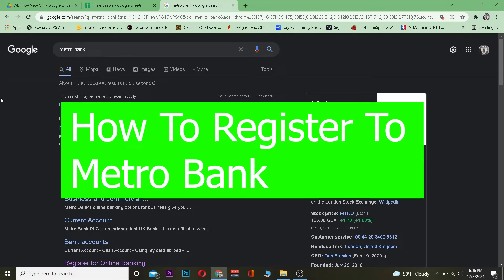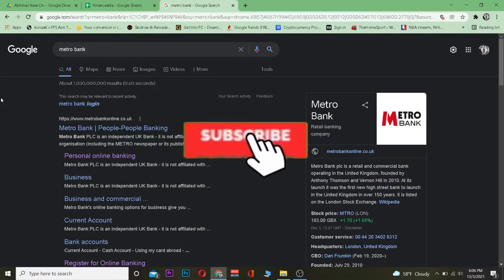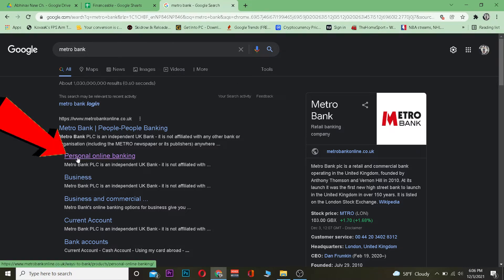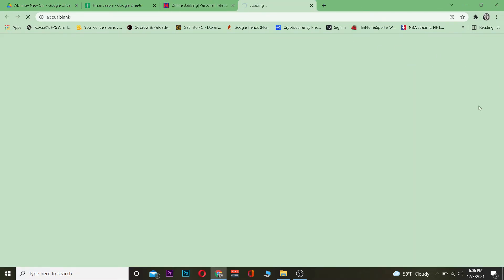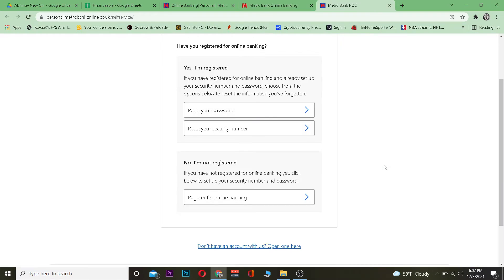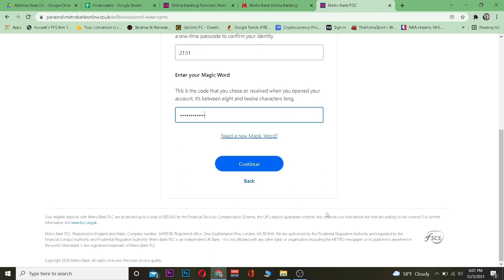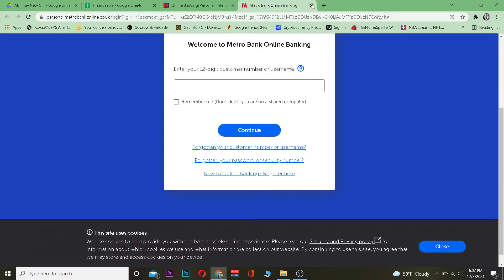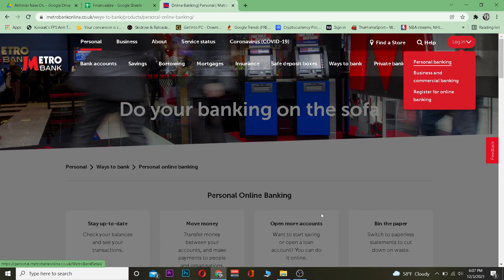Register for Metro Bank Online Banking Account | Enroll to Metro Bank Online 2022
Learn the exact steps on how to    . Make sure you watch the video till the end for better assistance.

CHAPTERS
0:00 - Intro
0:04 - Register for Metro Bank Online Banking Account
1:18 - Outro